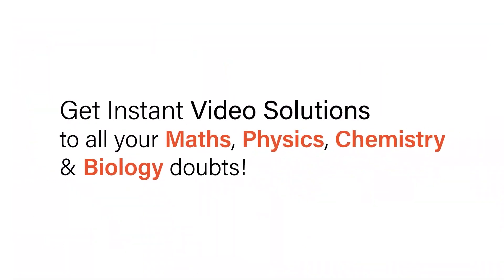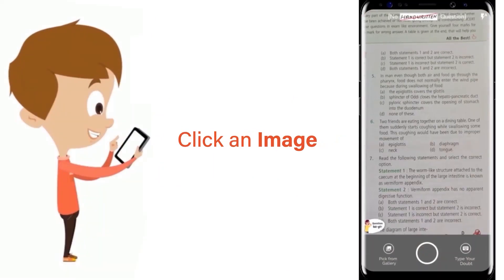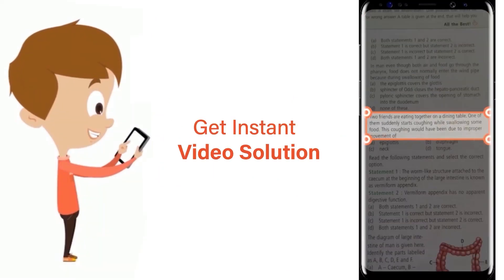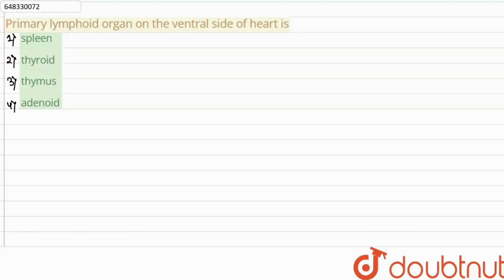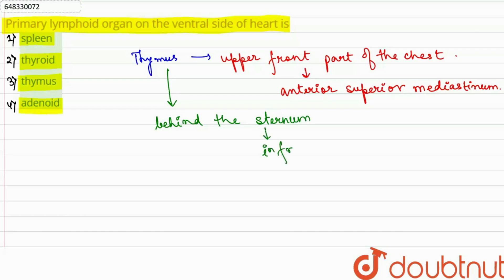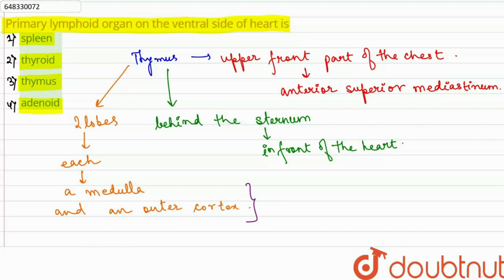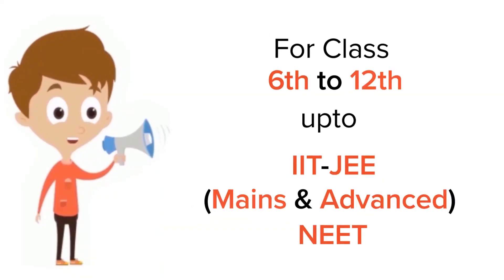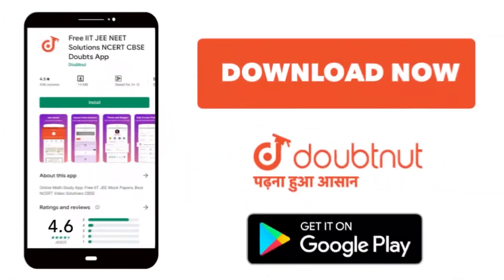Primary lymphoid organ on the ventral side of heart is | 12 | BODY FLUIDS AND CIRCULATION | BIOL...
Primary lymphoid organ on the ventral side of heart is
Class: 12
Subject: BIOLOGY
Chapter: BODY FLUIDS AND CIRCULATION
Board:IIT JEE

👉 Have Any Query? Ask Us.